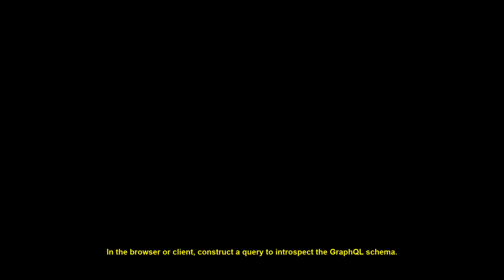How to backup with GraphQL schema backups for UI apps - Detailed Guide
In this comprehensive video, we dive into the essential steps for backing up GraphQL schemas for your UI applications. Whether you're a developer looking to safeguard your data or a tech enthusiast aiming to enhance your skills, this detailed guide will walk you through the best practices and tools needed for effective GraphQL schema backups. Discover tips, tricks, and expert insights to ensure your applications run smoothly and securely.